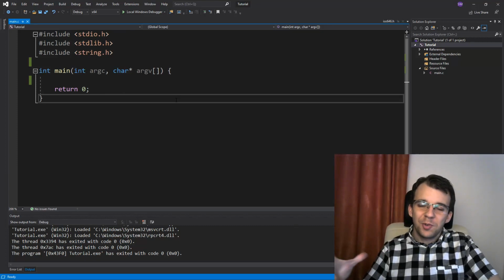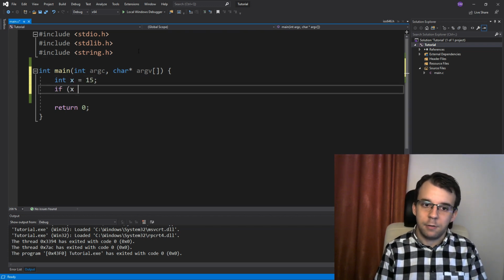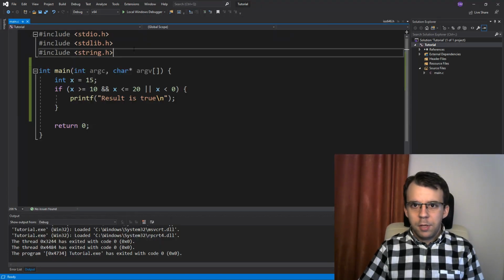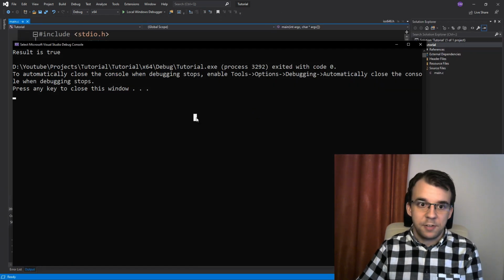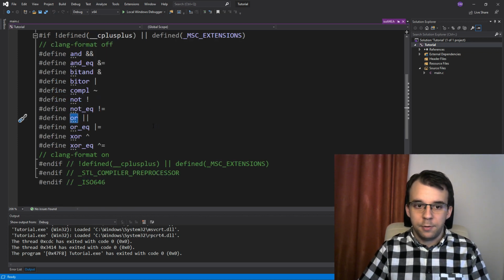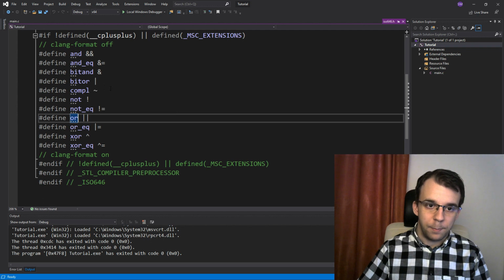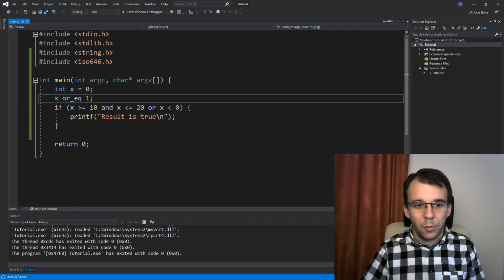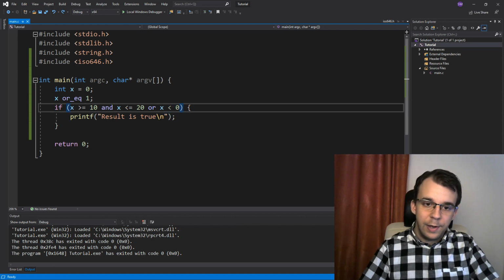"and"/"or" keywords in C